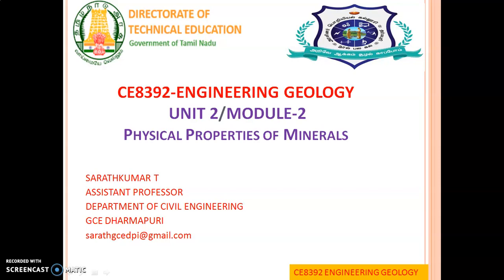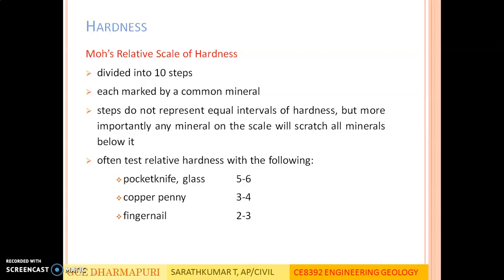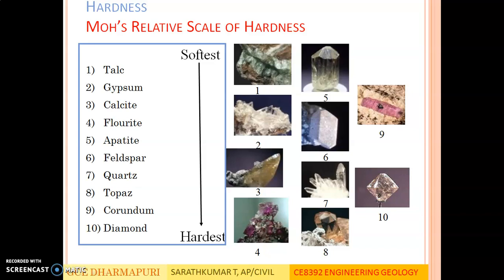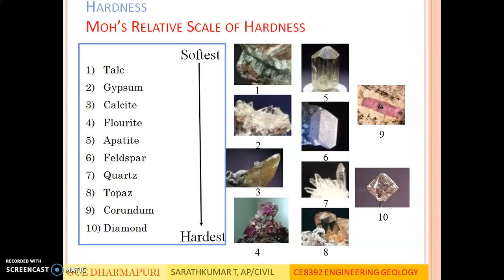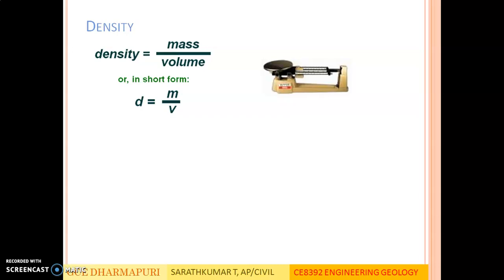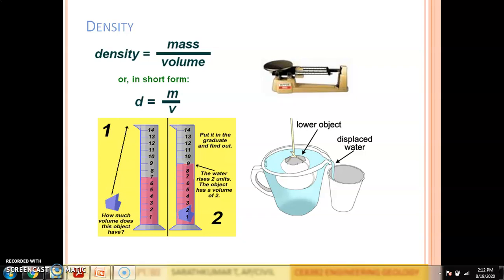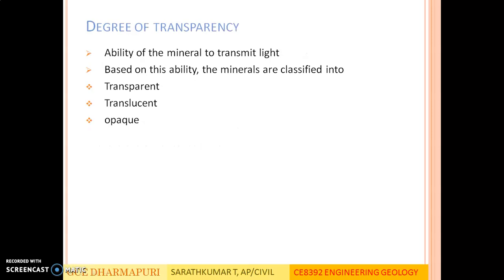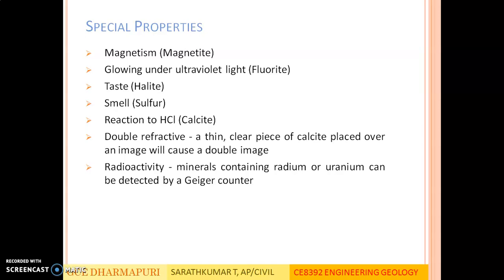UNIT II MODULE 2 Part II Physical Properties of Minerals